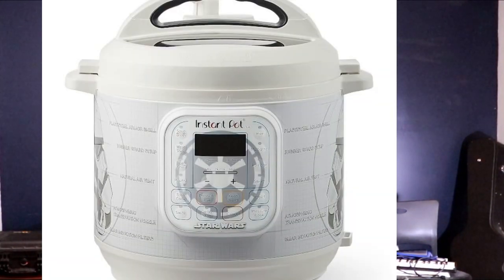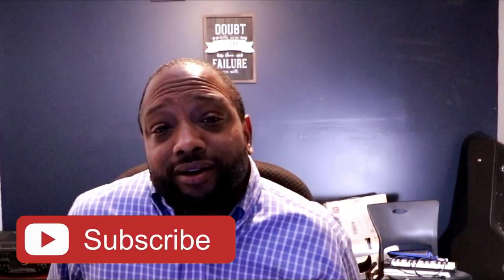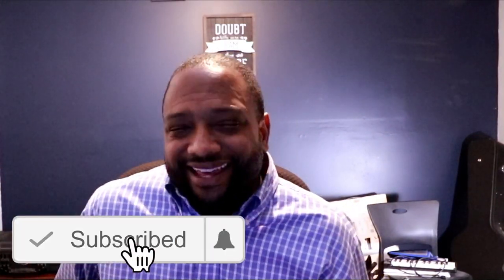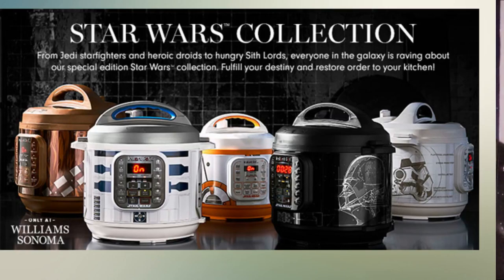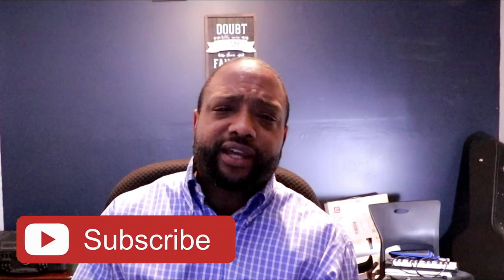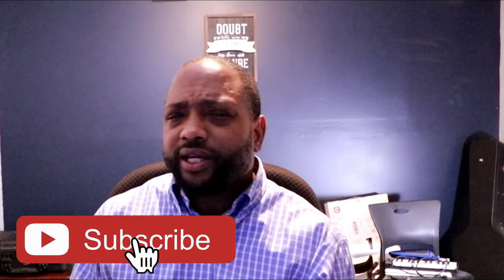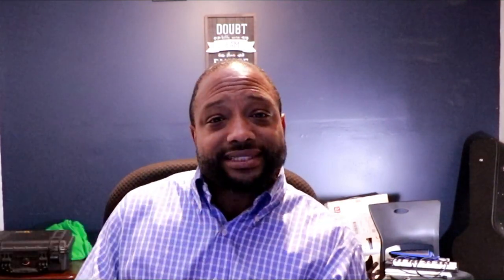New Instant Pot Models - The Best Instant pot Pressure cookers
New instant pot models Which Instant Pot Should I Buy?  There are five Instant Pot designs in the Star Wars collection to choose from R2-D2, BB-8, Chewbacca, Darth Vader, and a Stormtrooper.  Instant Pots are a kitchen gadget that will make your life infinitely easier. With an Instant Pot, you can do all sorts of kitchen tasks like pressure cooking, sauteéing, and slow-cooking all with just one device. You seriously can cook anything in these things.

Recommended products and savings:

Great all-purpose lens – Canon EF-S 18-135mm f/3.5-5.6 IS STM Lens

Awesome Tripod / Monopod - COMAN KX3232

Fantastically affordable Lav mic - BOYA BY-M1